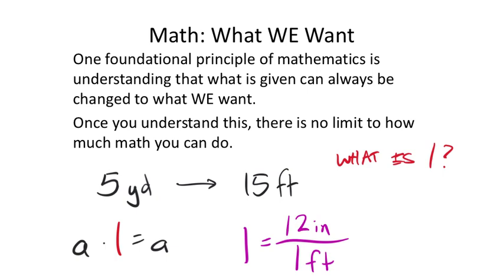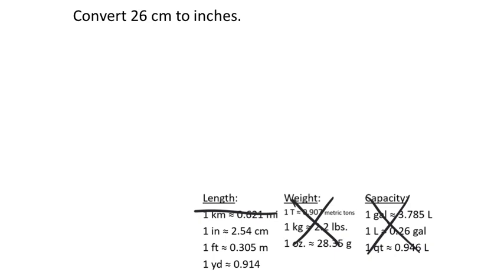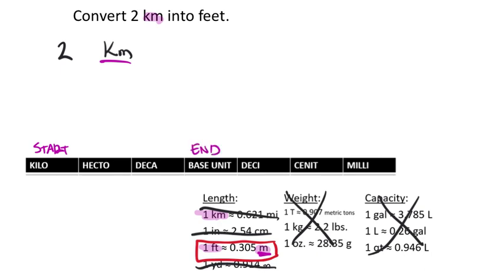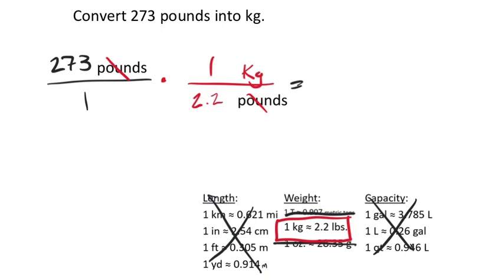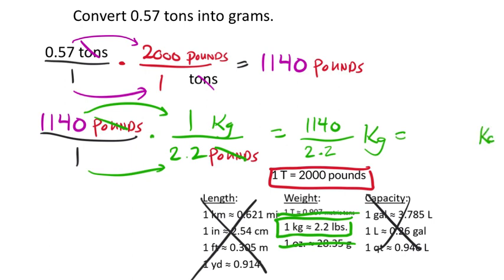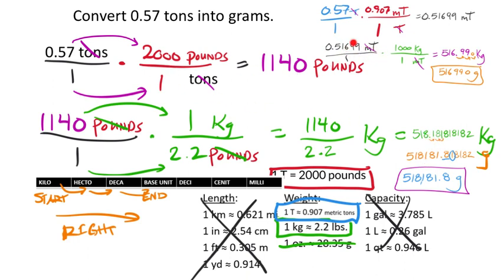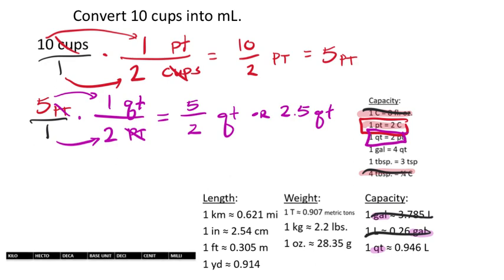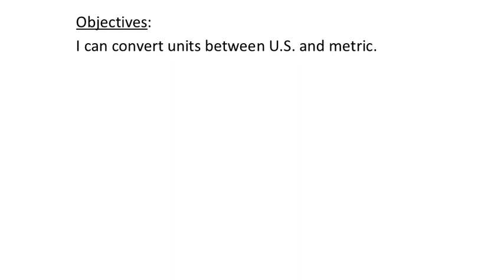Converting Between U.S. Customary and Metric Units (MATH 920 Unit 8 Lesson 4)